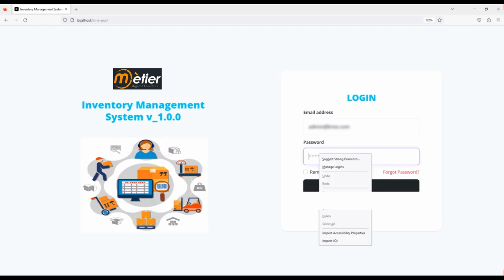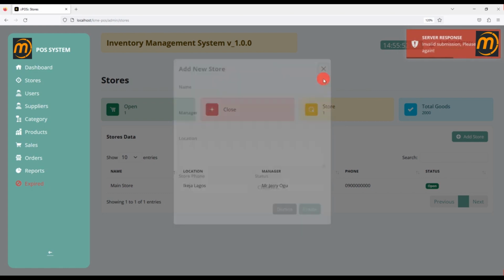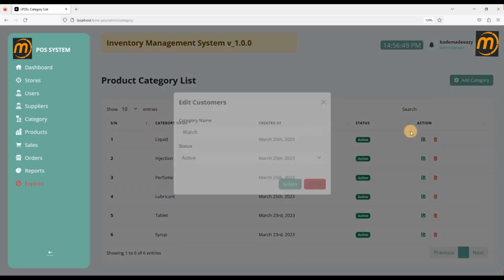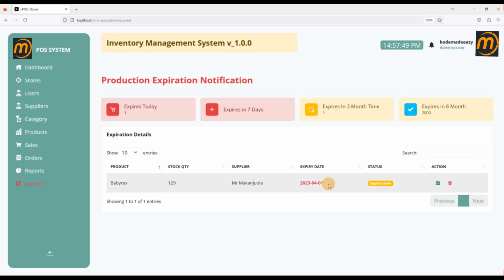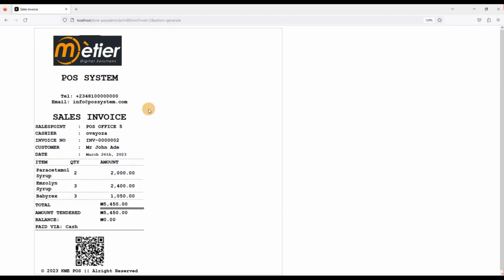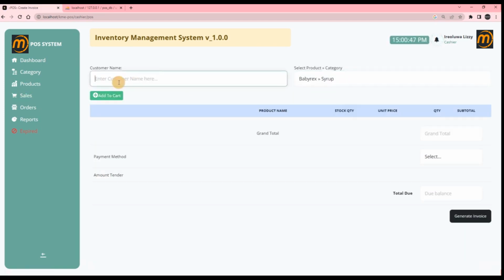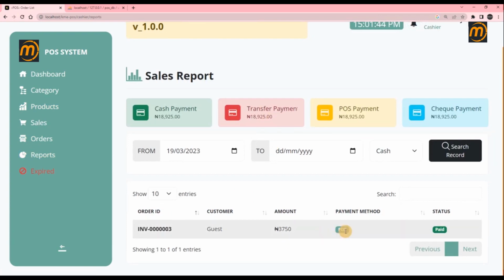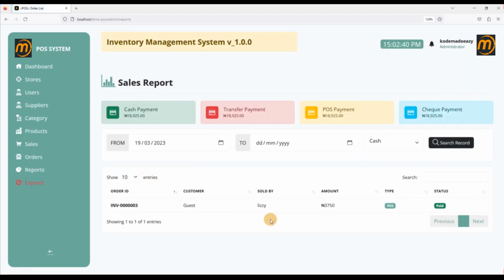Inventory Management System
Welcome to our Inventory Management System Walkthrough video! In this comprehensive tutorial, we will guide you through the powerful features and functionalities of our cutting-edge inventory management software. Whether you're a business owner, sales manager, team leader, or sales representative looking to streamline your sales processes and boost your team's productivity, this video is a must-watch!

🚀 Elevate Your Sales Management Game:
Our Sales Management System is your key to working smarter, not harder. Discover how you can effortlessly automate repetitive tasks, eradicate manual errors, and channel your focus towards what truly matters – sealing deals and boosting revenue.

Feel good about the way you manage your rentals. Finally, a Sales management software that gives you the clarity to focus on what matters most. Intuitively designed to delight your workforce.